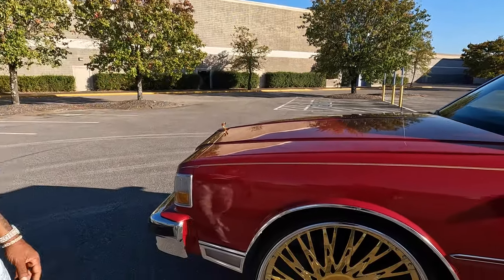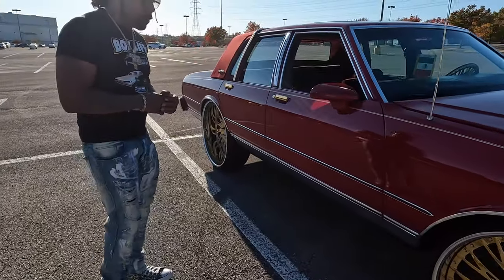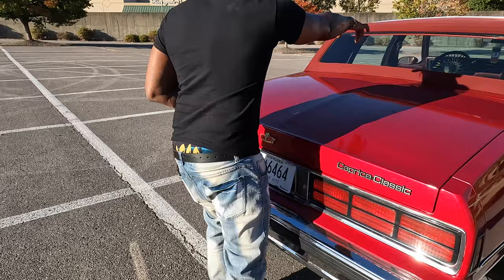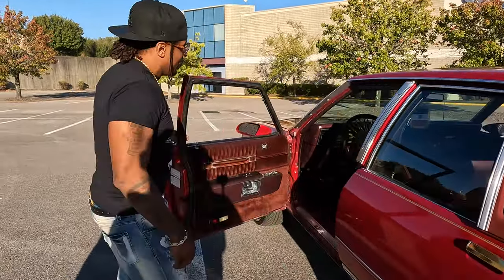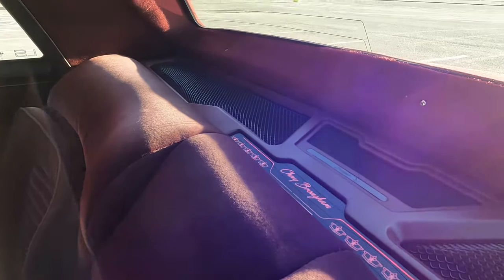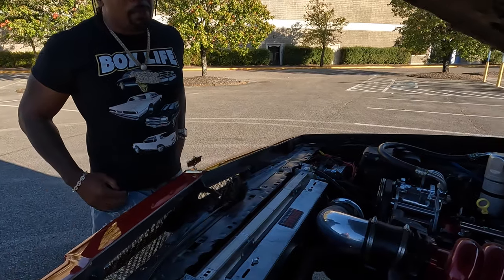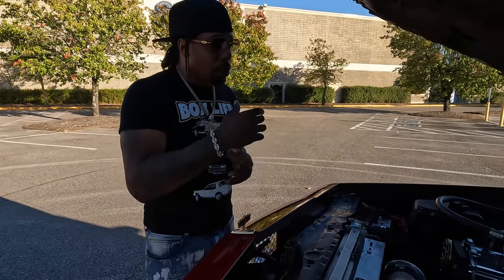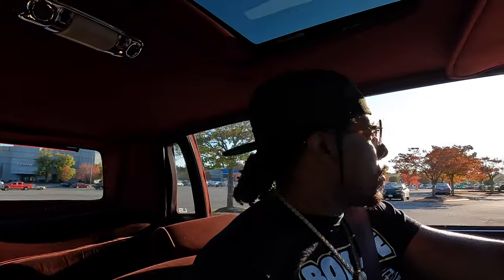Demon Time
@1StunnaReese reviews and takes a ride in Demon Box Chevy!

Come shop with us at Chevy Land!

BCK4L 💯

Box Chevy King 👑